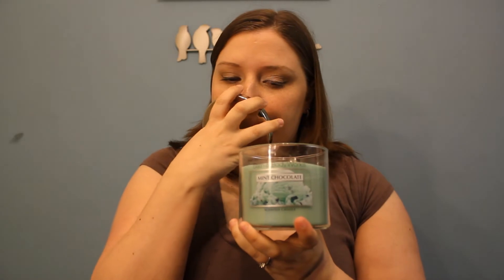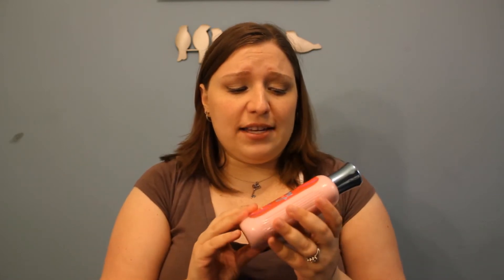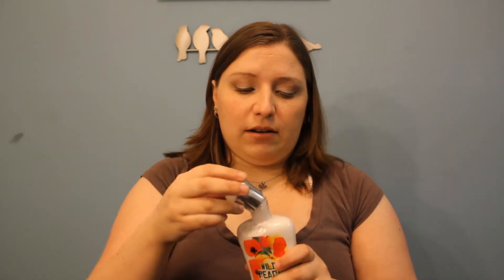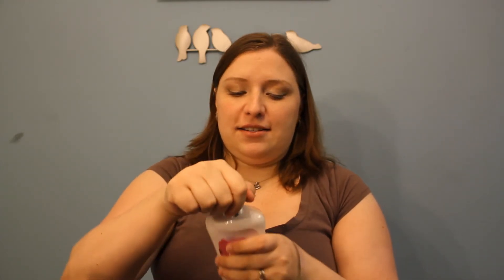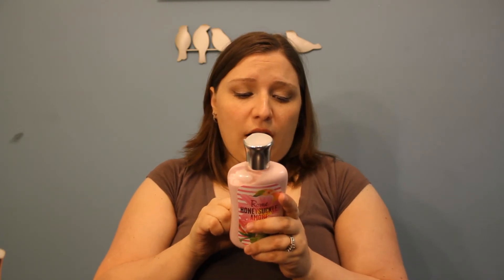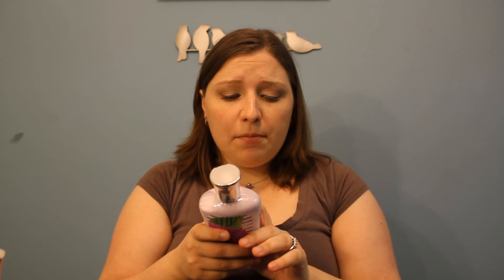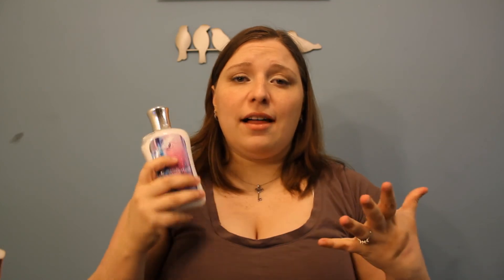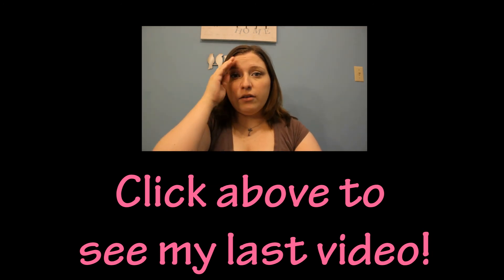Bath and Body Works Haul June 2013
Check out my Bath and Body works Haul that I am so excited about!!!

What I'm wearing: (see them in my aStore
Face- Covergirl CG Smoothers
NYC Sunny
Estee Lauder Blush in Potpourri

Eyes: Maybelline Color Tattoo in Barely Beige
Coastal Scents 28 Neutral Color Palette
Smashbox Jet Set Gel Eyeliner
Maybelline MegaPlush Mascara in Black

Lips: Covergirl Nature Luxe in Coral

I love you guys and you are the ones I'm doing this for.